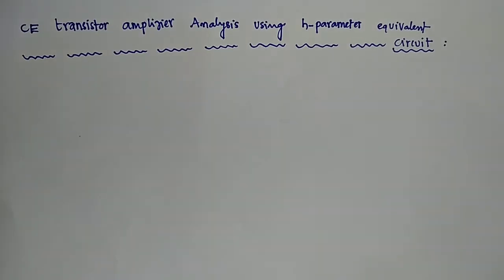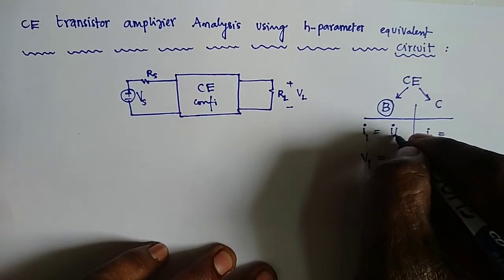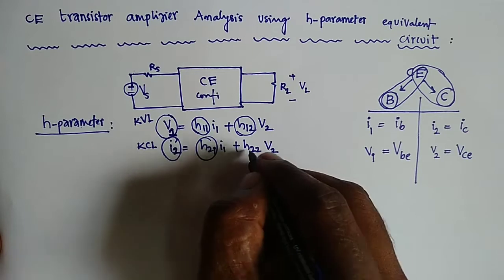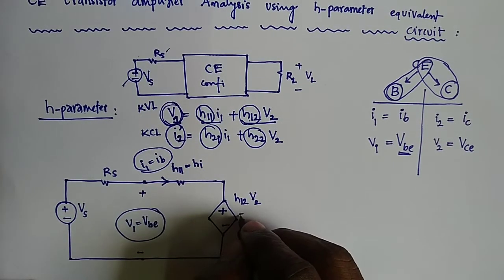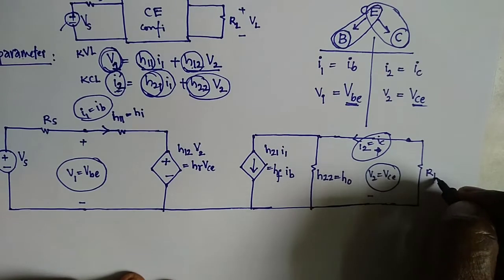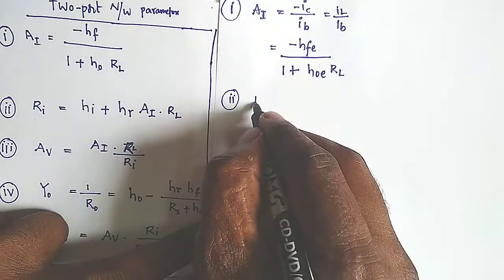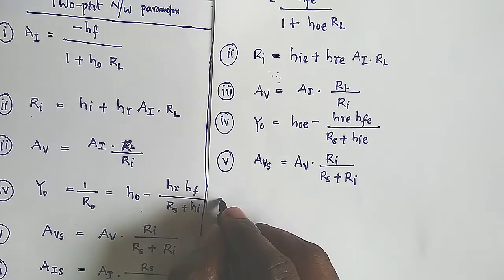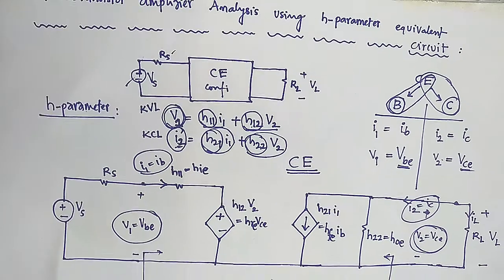1.4 CE AMPLIFIER USING SMALL SIGNAL HYBRID MODEL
Short-cut method for CE amplifier